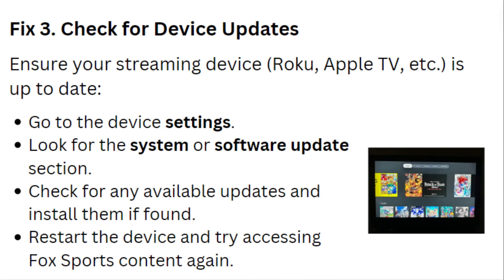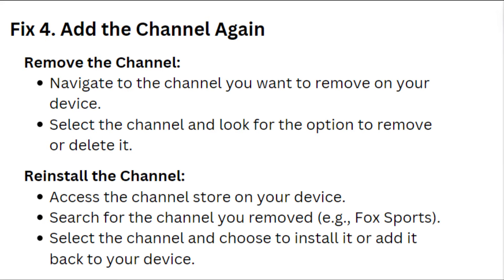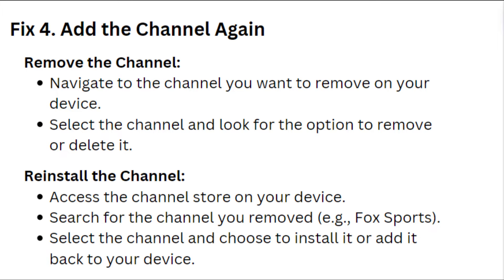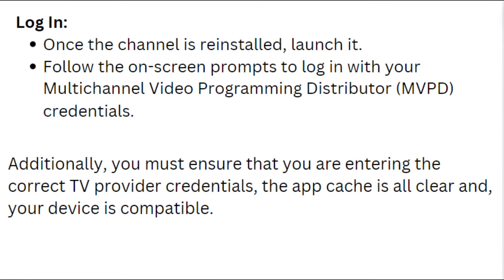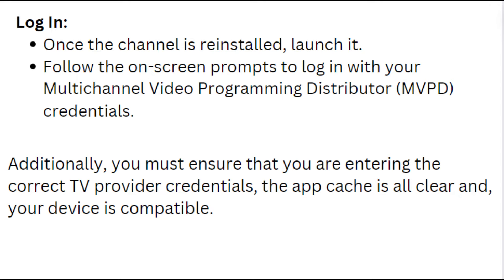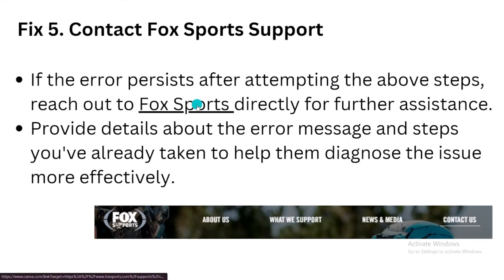How To Fix "Resource Not Supported By MVPD" Error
Learn how to troubleshoot the pesky "resource not supported by mvpd" error in this step-by-step tutorial! Say goodbye to frustrating error messages once and for all.

00:06 Fix 1. Reboot The Fox Sports Channel
00:18 Fix 2. Update The Fox Sports Channel
00:43 Fix 3. Check For Device Updates
01:02 Fix 4. Add The Channel Again
01:44 Fix 5. Contact Fox Sports Support